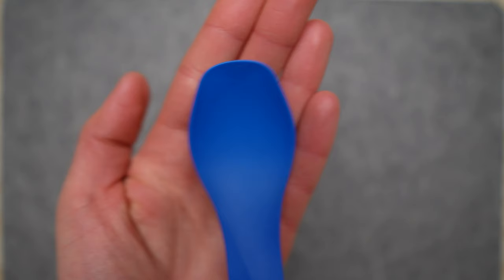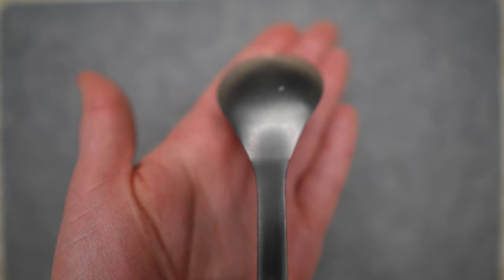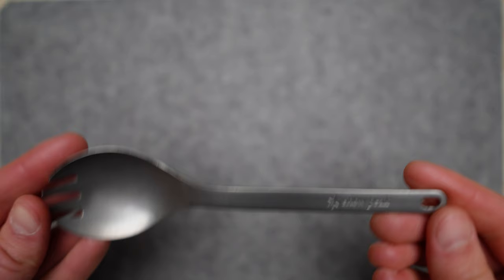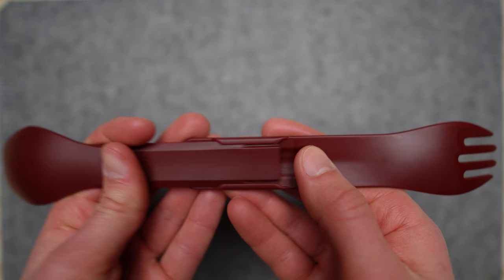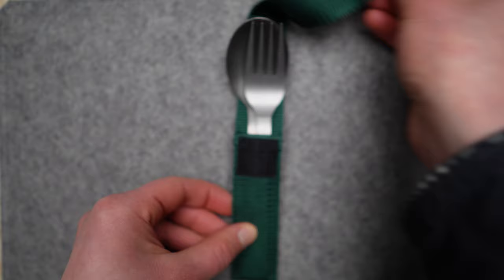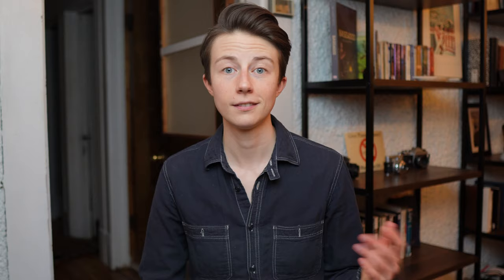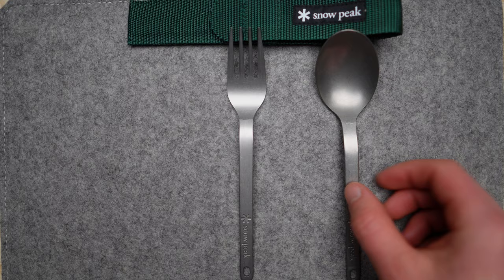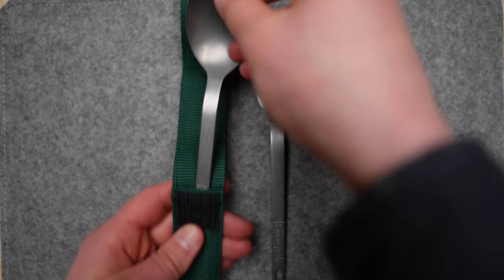THE BEST & LAST EDC Camp Cutlery You’ll Ever Need to Purchase | Snow Peak Titanium Fork & Spoon Set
0:00 Why Sporks?
0:43 Humangear Gobites Uno
1:12 Snow Peak - Titanium Spork
2:11 Humanhear Gobites Duo
3:19 Snow Peak - Fork and Spoon Set
4:03 Mini rant on forks
4:48 The perfect spoon
5:23 How I use this set
5:34 What will happen with the rest

✚ FEATURING
Humangear GoBites Uno
Humangear Gobites Duo
Snow Peak - Titanium Spork
Snow Peak - Fork and Spoon Set

Hello, 👋 I'm Milo Tash. I'm a Minnesotan crafter, adventurer, gardener, and gear enthusiast. I make videos that take me outdoors. I can talk your ear off about high-caliber
gear/tools/equipment that go outside the binary.